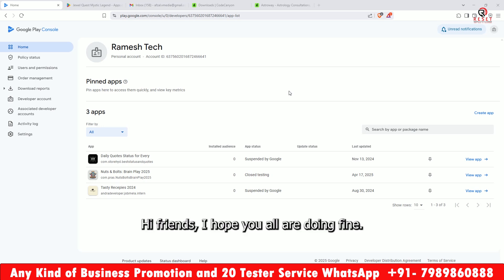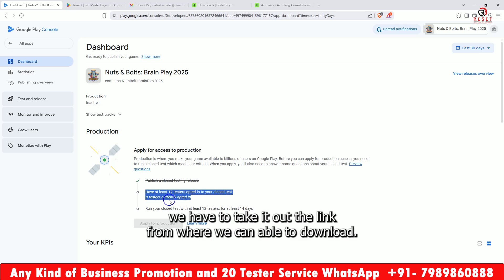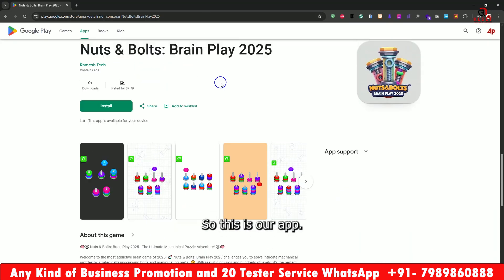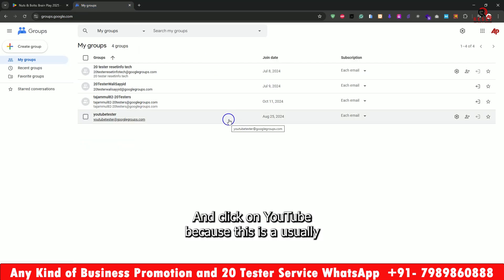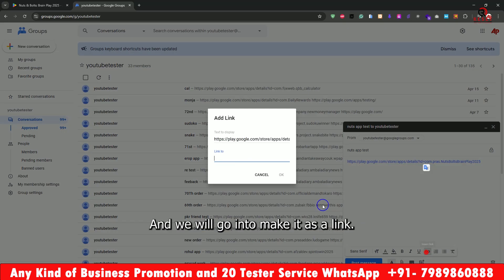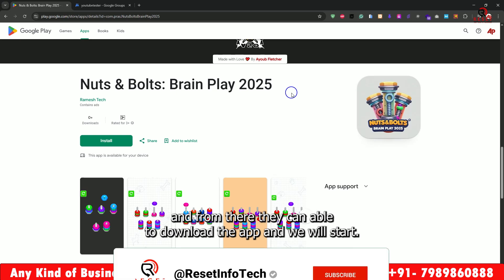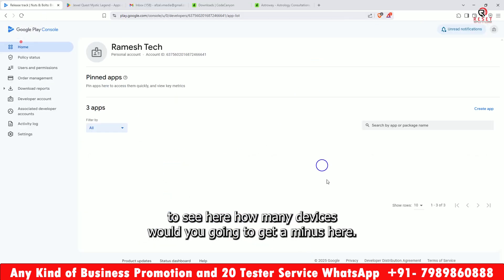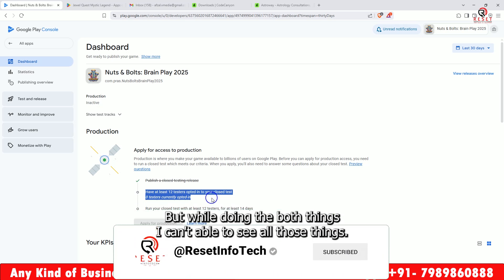✅ 2025 UPDATED | how to publish app in google play console | 12 testers for closed testing android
Are You Making These Simple Google Play App Publishing MISTAKES?
EASY Google Play App Publishing in 2025 Made SIMPLE!

Publishing Your App in Google Play Is EASY With This 2025 Method

**Title:** ✅ EASY Google Play App Publishing in 2025 Made SIMPLE! 🚀 No Confusion, Just Results!

**Description:**

Publishing your app on Google Play doesn’t have to be hard—especially in **2025**! In this **simple, step-by-step tutorial**, I’ll show you **exactly how to publish your Android app** using the latest **Google Play Console updates**. Whether you’re a first-time developer or just need a quick refresher, this guide has you covered!

✅ How to create and verify your Developer Account
✅ Uploading your APK or AAB the RIGHT way
✅ Filling out app details, privacy policy, and content info
✅ How to handle closed testing and 20 testers (if required)
✅ Submitting your app for review with confidence

💡 **BONUS:**
🚀 Tips to get your app approved faster
📈 Tricks to boost visibility and downloads
✅ How to avoid common rejection reasons

No more confusion or delays—just a **clear path to getting your app live on Google Play** in 2025!